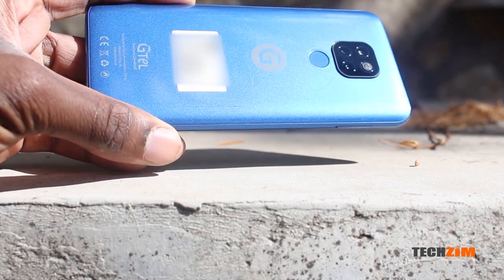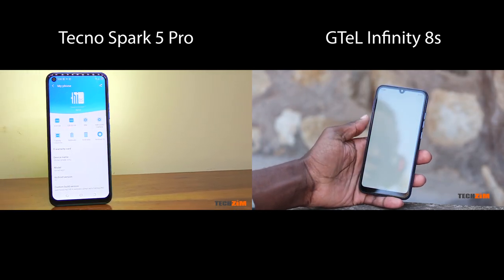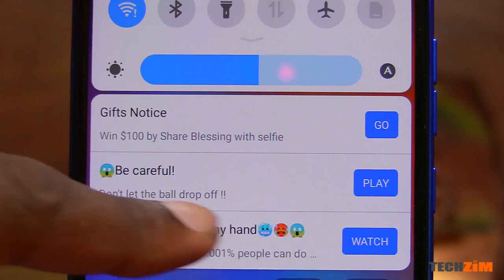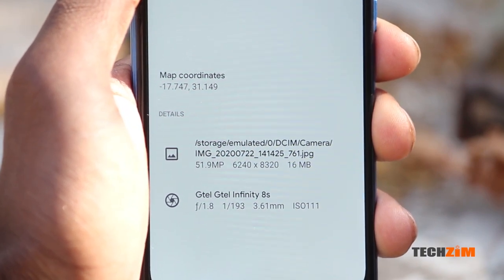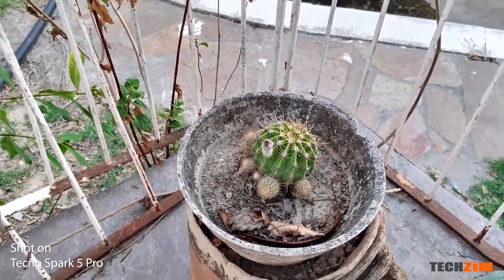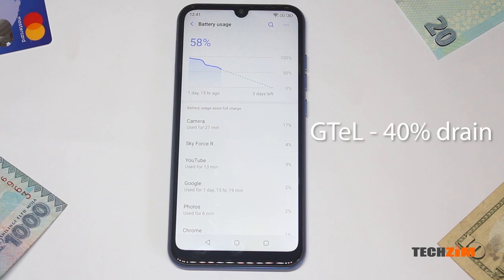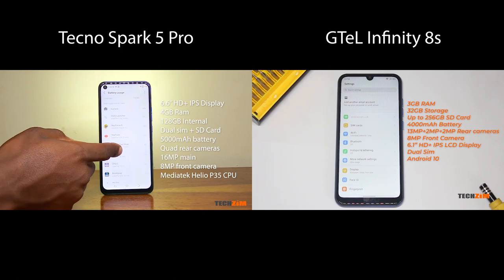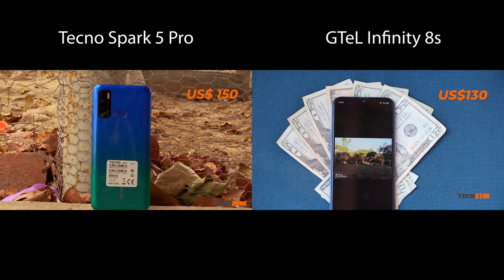GTeL Infinity 8s vs Tecno Spark 5 Pro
In this video we do a comparison of the GTeL infinity 8s and the Tecno Spark 5 Pro. Both phones are similarly priced but that is where the similarity ends. On paper the GTeL looks very much underequipped when compared to the Tecno but in day to day usage a lot changes.